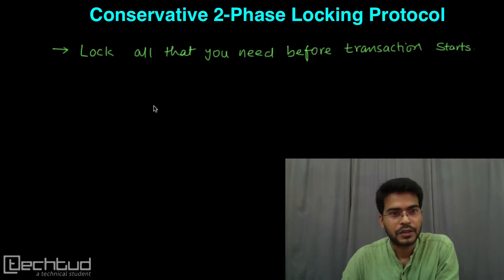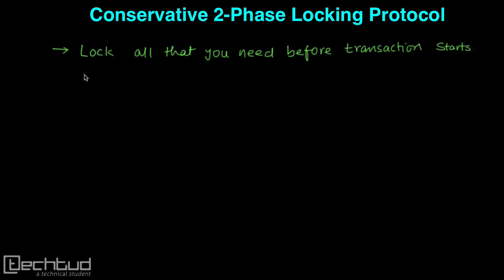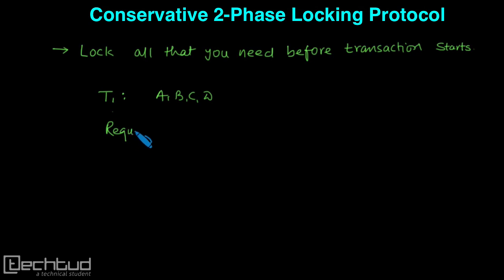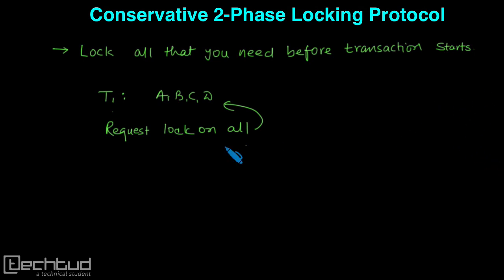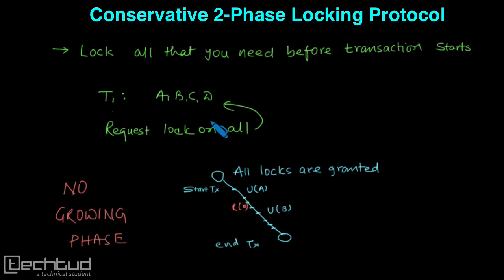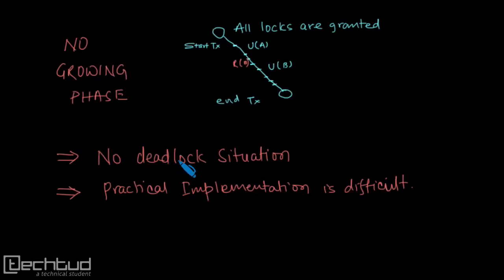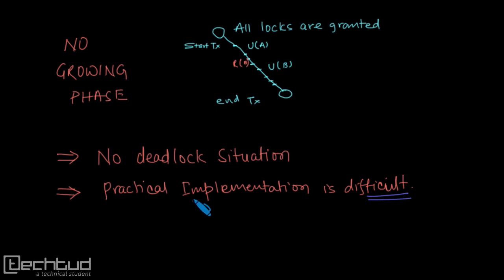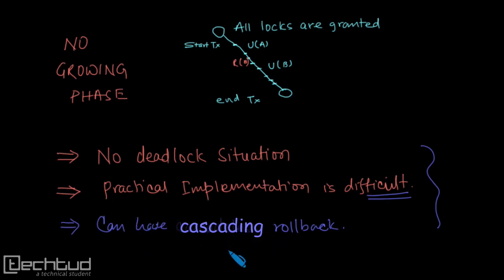Conservative 2-Phase Locking Protocol | Concurrency Control - DBMS